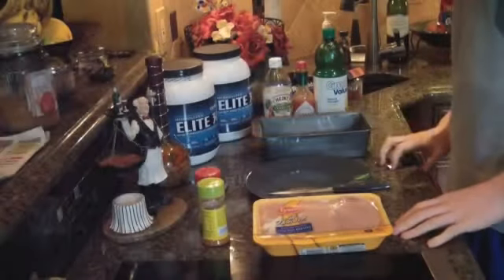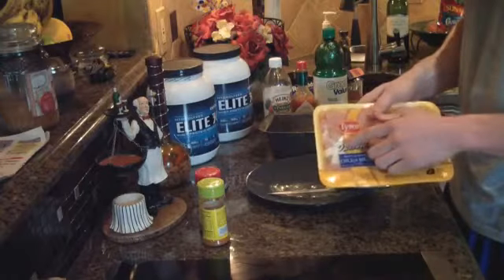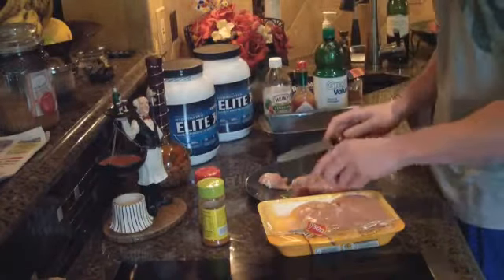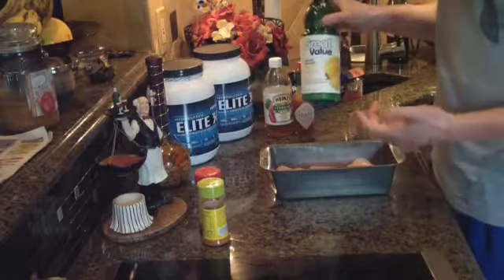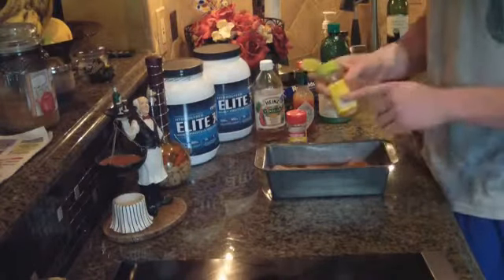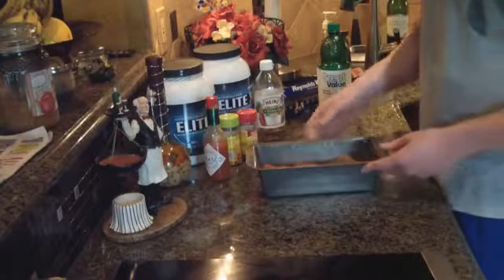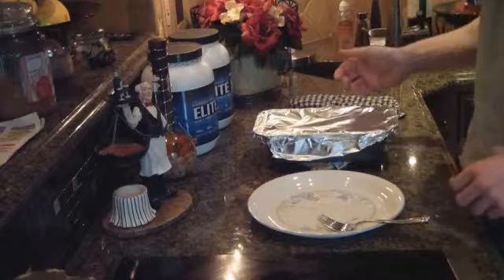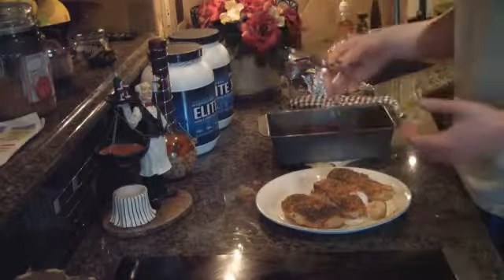Muscle Building Food Recipes : Delicious Chicken Menu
: Learn How To Burn Excess Fat, Gain Weight And Build Muscle Fast And Naturally in 3 - 4 Weeks With Healthy Eating Plans And Proper Exercises (100% Guaranteed For Fast Results).

*** P.S. If you're looking for Best Fat loss Information and Helpful advice For Beginners to Burn fat and Lose weight, How to lose belly fat and Get a flat stomach Fast, How to build muscle and Get six pack abs. As well as information about healthy diet plans and foods, fat loss recipes and weight loss exercises. We have collected information, tips and advice on how to lose weight fast and healthy that actually works from various websites, and already proven by thousands of people from around the world.

Best Way To Lose Belly Fat And Get A Flat Stomach Fast At Home:

How To Lose 7 Pounds And Get Rid of Belly Fat in A Week:

"how to gain weight"
"how to gain muscle"
"how to build muscle"
"gain weight"
"gain muscle"
"bodybuilding"
"build muscle"
"muscle mass"
"muscle building"
"body transformation"
body transformation
gain weight fast
weight loss calculator
how to get ripped abs
muscle building
gain weight
weight gain
fat loss foods
fat loss recipes
muscle building foods
six pack abs
get a six pack
build muscle
building muscle
build muscle fast
gain muscle
gaining weight
muscle building workouts
muscle building diet
fat loss
weight loss
burn fat
fat burning
belly fat
tummy fat
get a flat stomach
get a flat tummy
get a flat belly
lose weight in a week
fat loss workouts
fat loss exercises
fat burning workouts
fat burning exercises
abdominal exercises
stomach exercises
ab workouts
abs workouts
ab exercises
abs exercises
reduce belly fat
lose stomach fat
belly fat burning
loose belly fat
lower belly fat
lose belly fat women
belly fat exercise
exercise to lose belly fat
workouts to lose belly fat
ab exercise
burn tummy fat
how to get flat tummy
losing belly fat
ways to lose belly fat
to reduce belly fat
how to burn belly fat
exercise belly fat
abdominal workout
abdominal exercise
how lose belly fat
how to reduce belly fat
abs exercise
how to loose belly fat
best exercises for belly fat
getting rid of belly fat
lose belly fat exercises
burning stomach fat
lose belly fat exercise
how to get flat belly
exercises for belly fat
how to reduce fat
exercises for stomach fat
exercises to lose stomach fat
lose belly fat men
exercise for stomach fat
abs exercises women
how to lose belly fat fast
get rid belly fat
ways to burn belly fat
lose the belly fat
cardio exercises
ab work outs
belly fat lose
rid belly fat
abdominal belt
lower back exercises
shoulder exercises
core workouts
rid of belly fat
belly fat burn